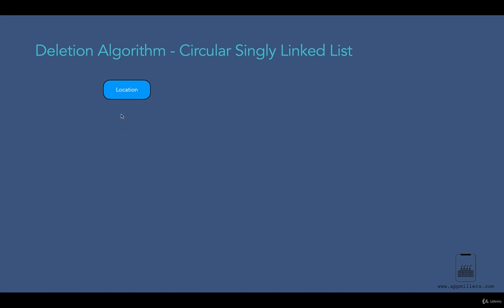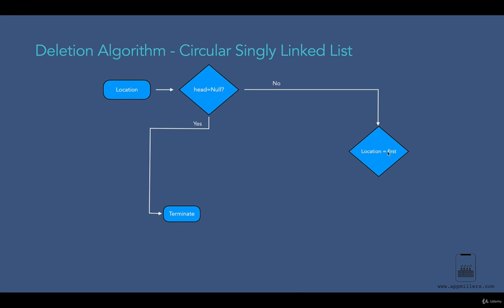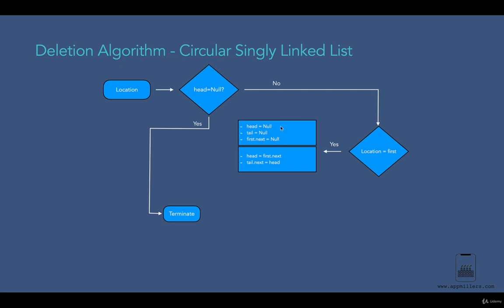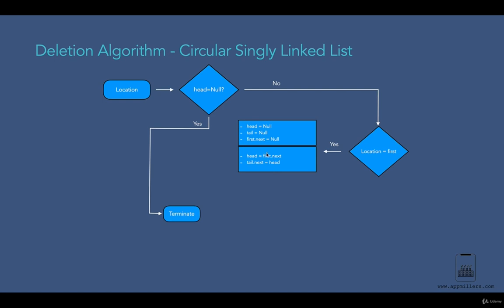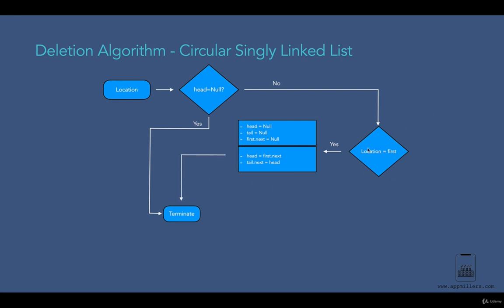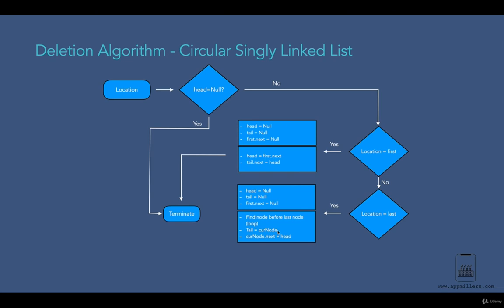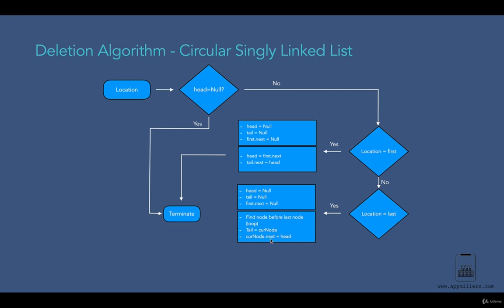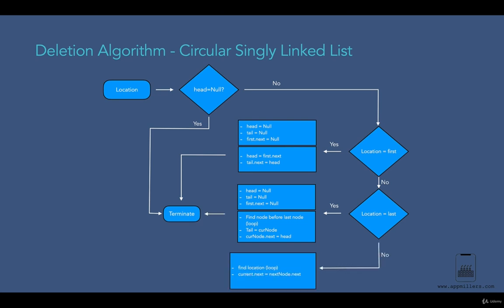12 - CircularSinglyLinkedLis 008 Deletion Algorithm in Circular Singly Linked List